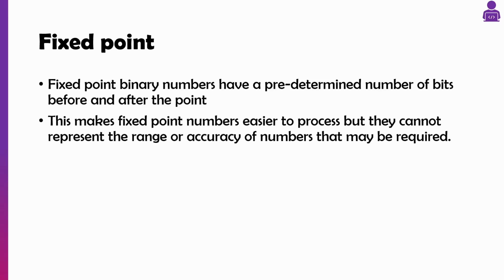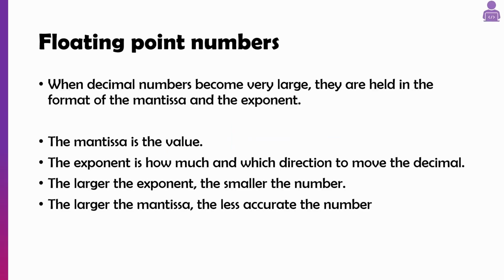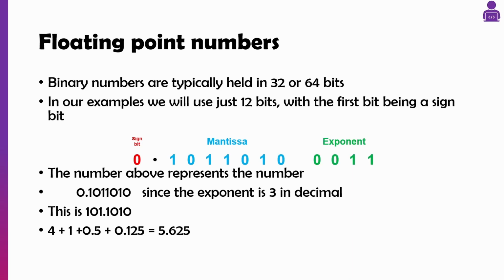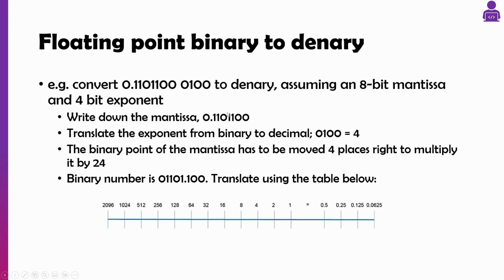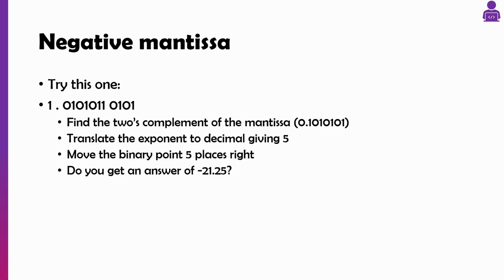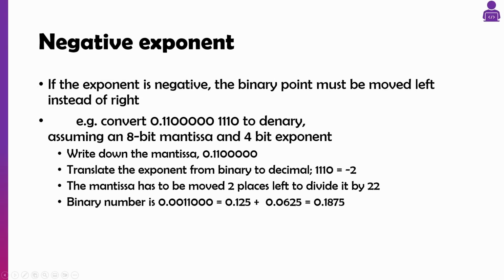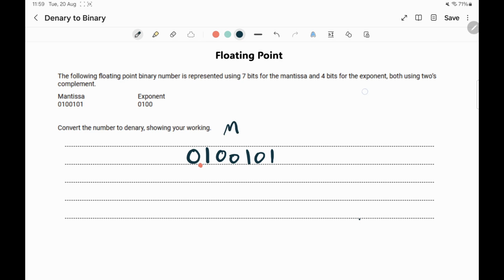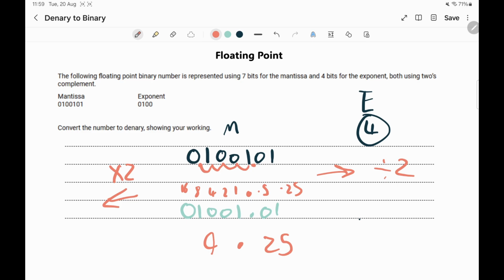Floating Point & Fixed Point Binary Numbers Explained! | OCR A Level Computer Science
In this video, we break down the concepts of floating point and fixed point binary numbers, key topics in the OCR A-Level Computer Science curriculum. Understanding these methods of representing real numbers in binary is crucial for mastering more advanced computing concepts.

We’ll cover:

The basics of fixed point binary representation and its use in storing numbers with a fixed number of decimal places.
An introduction to floating point binary representation, explaining how it handles a wider range of values with varying levels of precision.
Step-by-step examples to show how both fixed point and floating point numbers are used in computer systems.
By the end of this video, you’ll have a solid understanding of when and how to use fixed point and floating point binary numbers, helping you tackle related questions in your Computer Science exams with confidence.